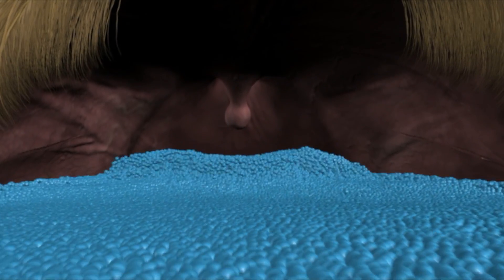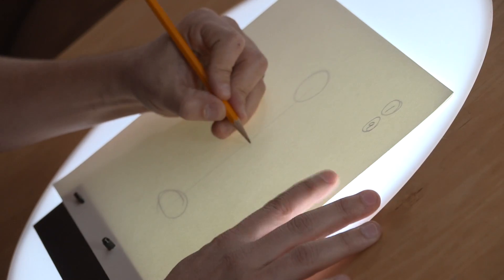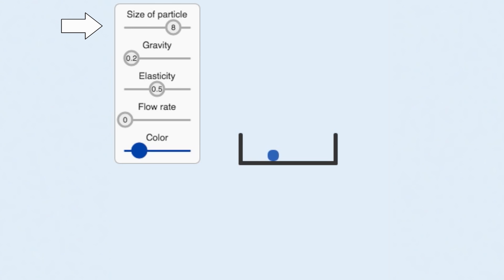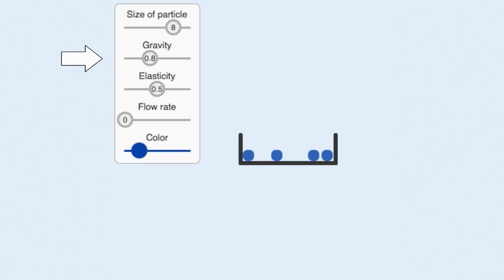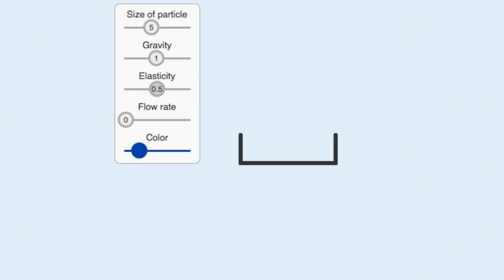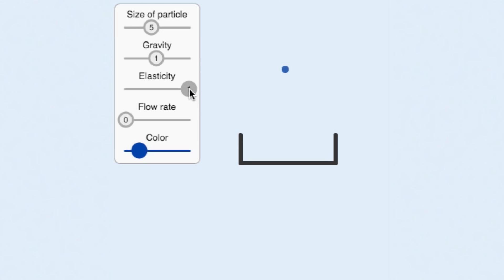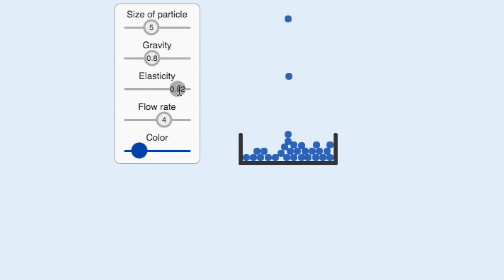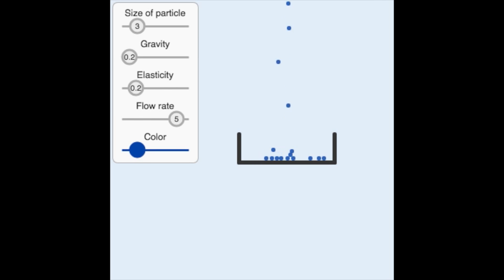Simulating water | Effects | Computer animation | Khan Academy